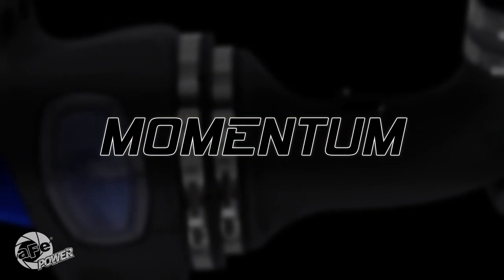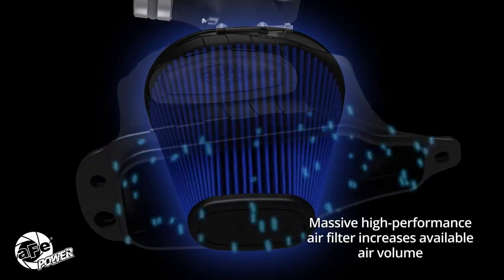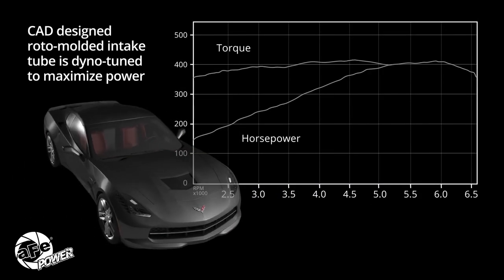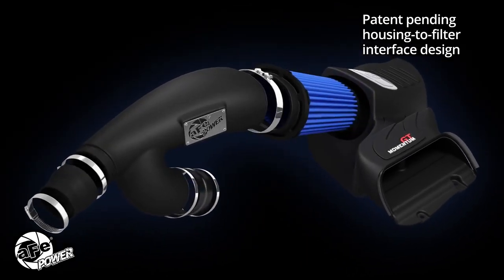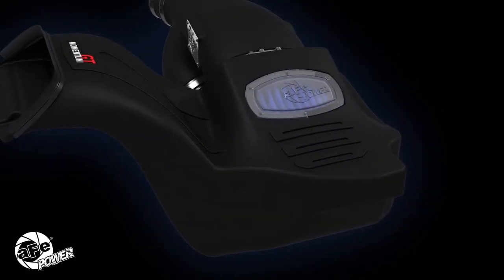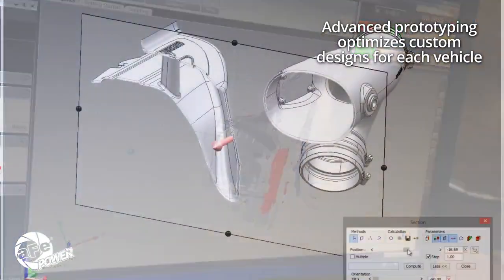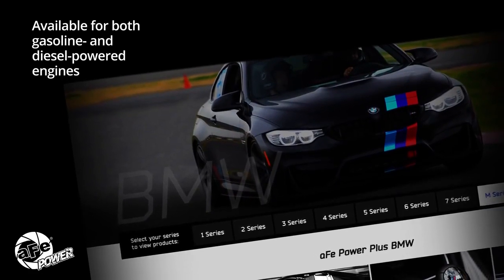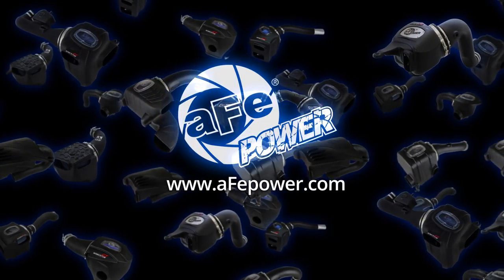aFe POWER Momentum Cold Air Intake System for Jeep Vehicles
Bringing you the next generation of intakes, the Momentum GT sealed air intake system for Jeep vehicles.